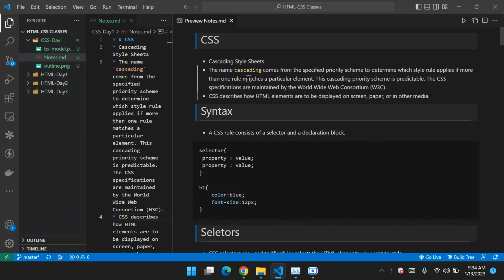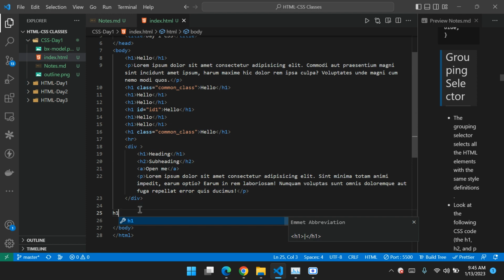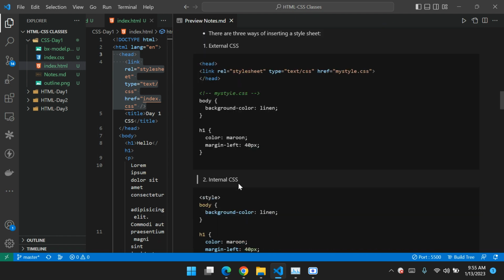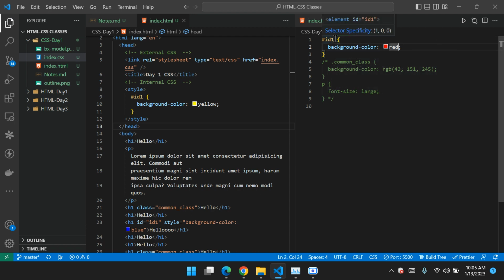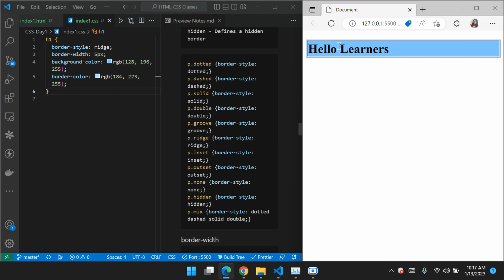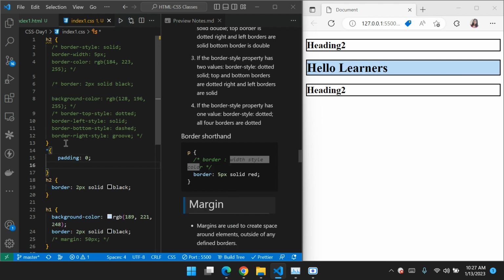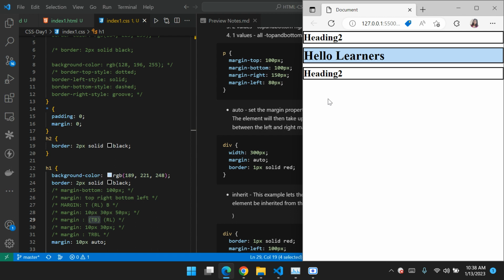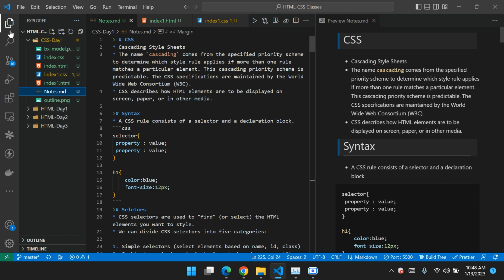CSS Day 1 | Live 1:1 Classes